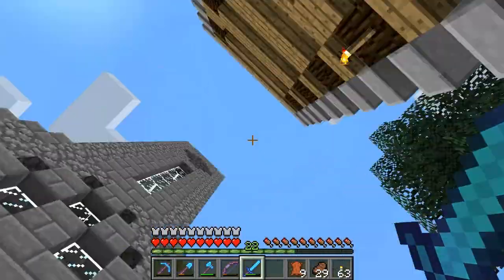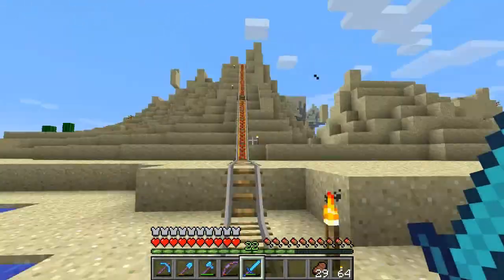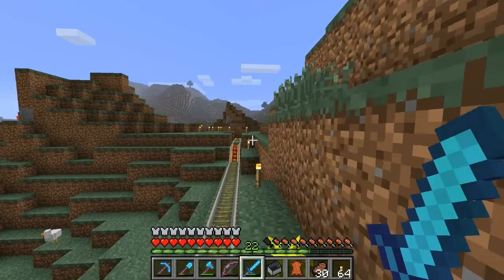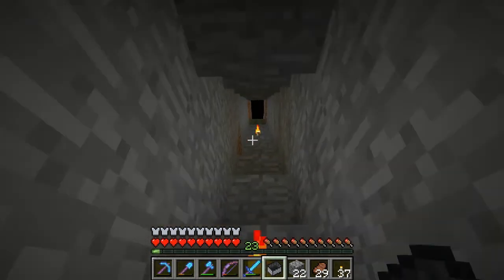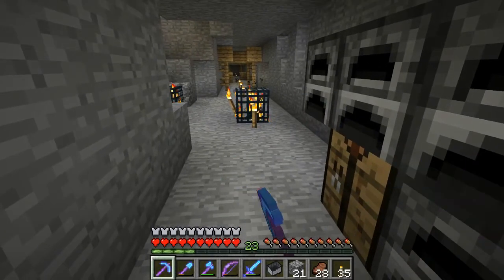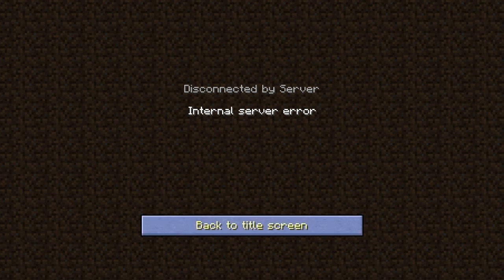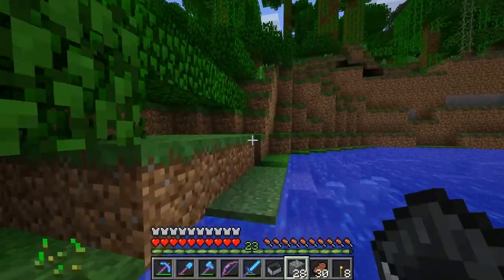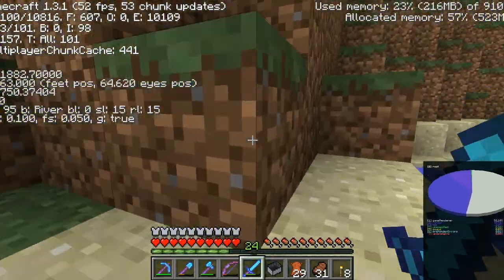Jacks Journey: Season 2 - Episode 35 - 6 Spawners You Say...? (Minecraft)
LETS TRY GET 30 LIKES AGAIN!!! MAKES ME HAPPY HAHA :D

Intro: My good mates channel... PLEASE CHECK IT OUT!!

Outro:

"Diamonds" By Bobby Yarsulik